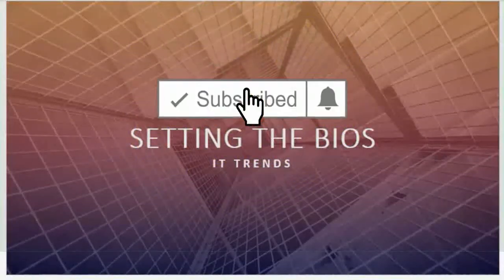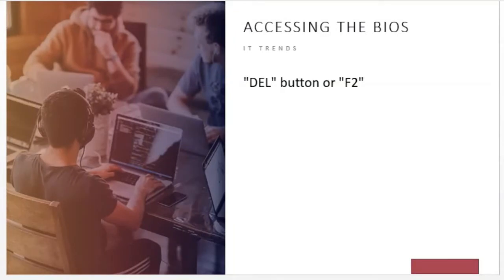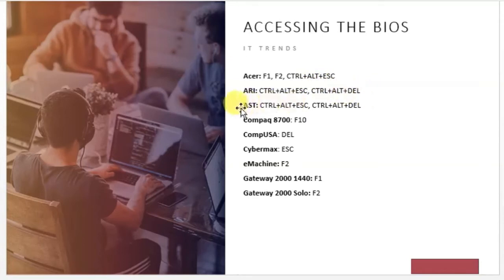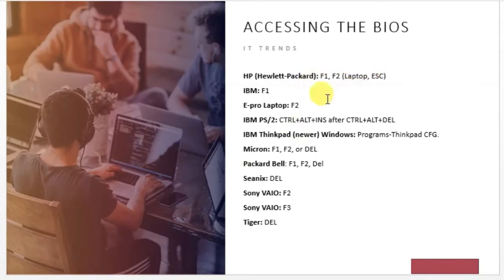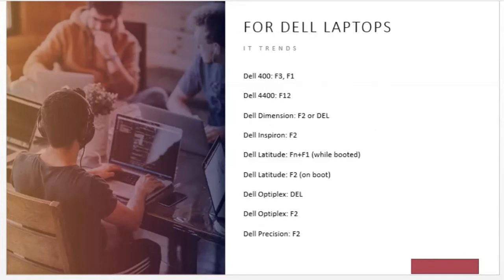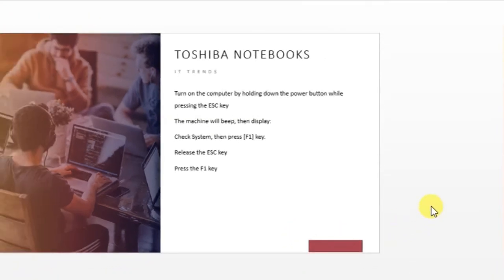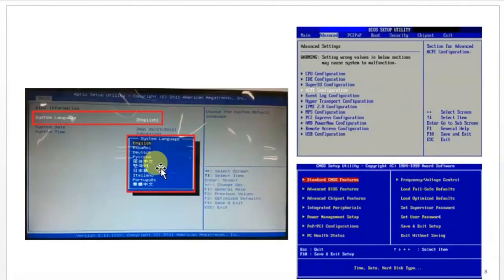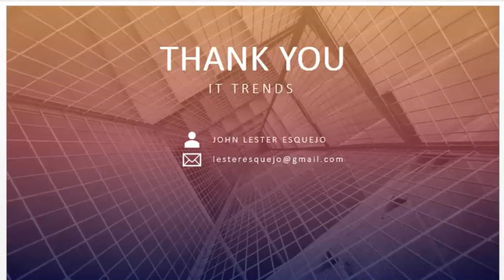Accessing the BIOS setup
Accessing the BIOS setup is one of the most important you must know before installing Operating System with bootable devices, Changing time and even the Language of your computer.
Here are some list of keys on accessing the BIOS setup.